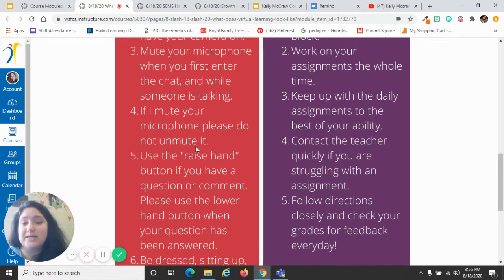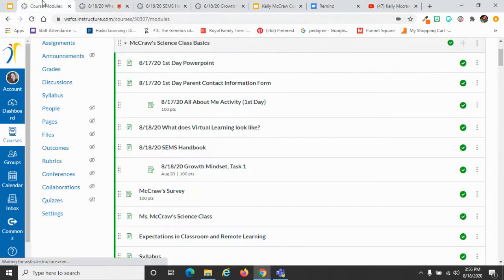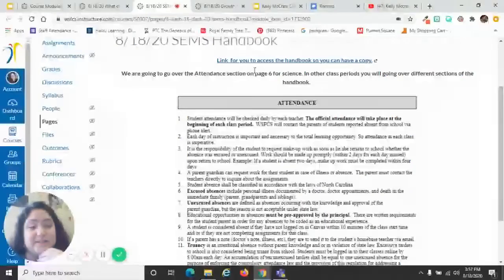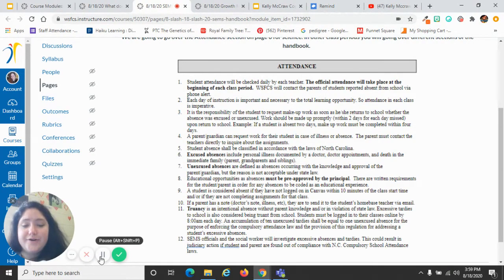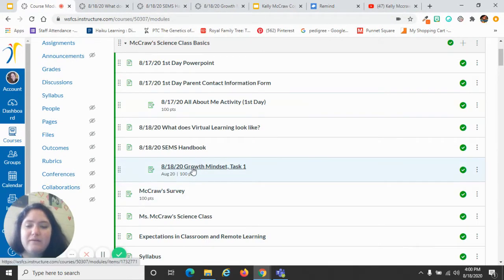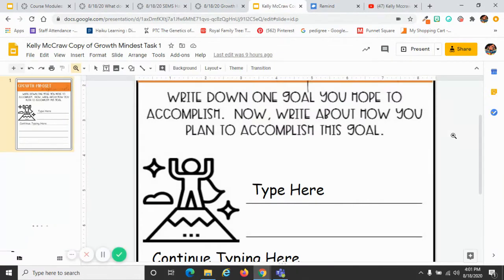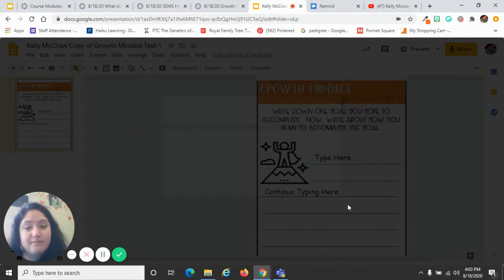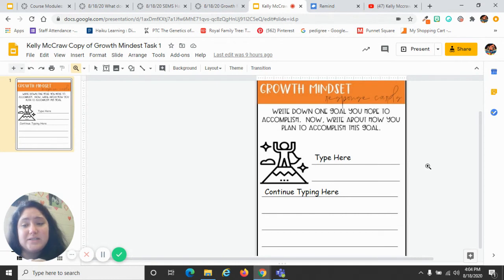8-18-20 Virtual Learning, Attendance, and Growth Mindset